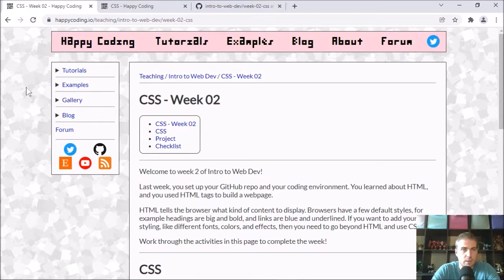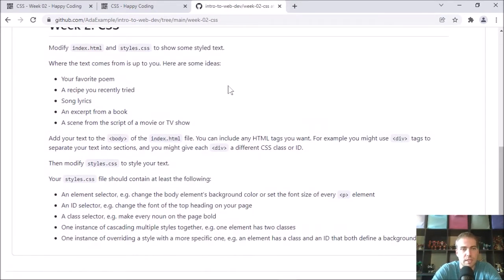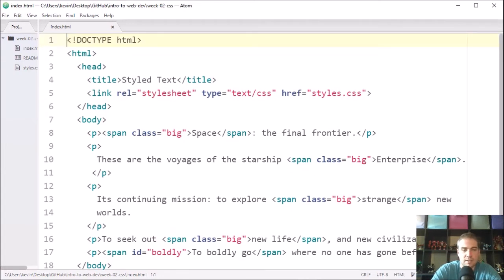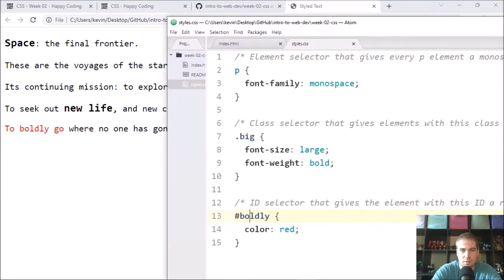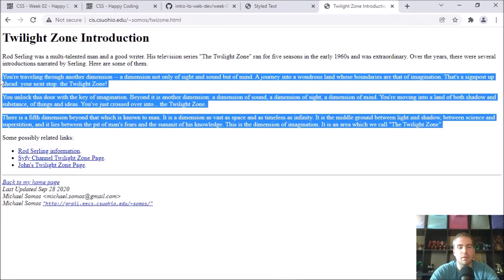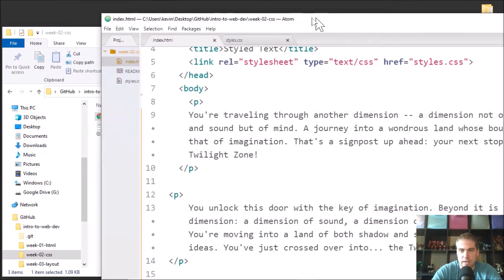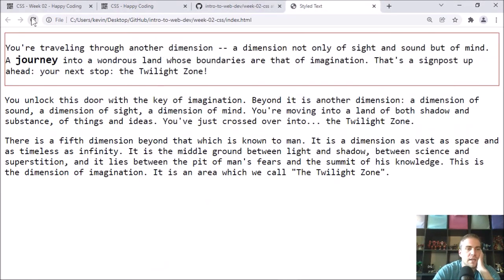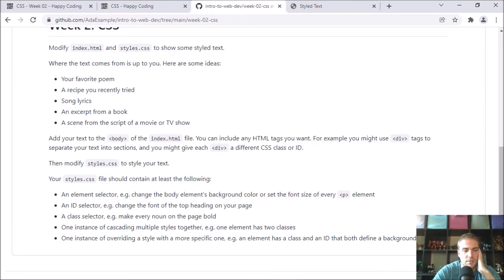CSS Project - Intro to Web Dev Week 02